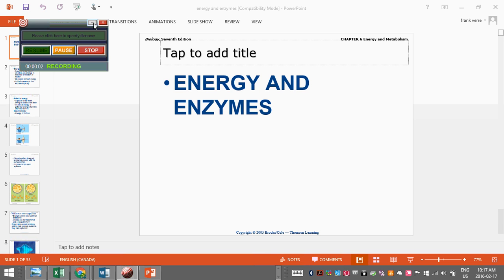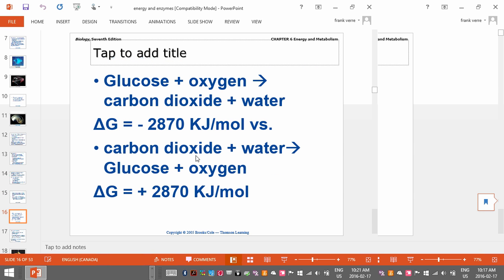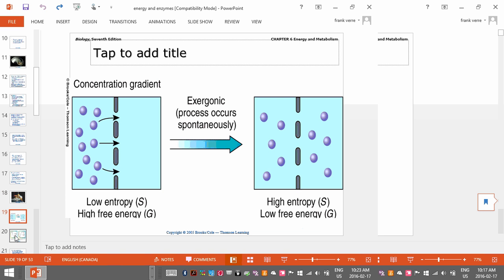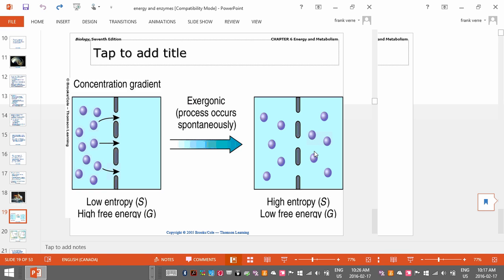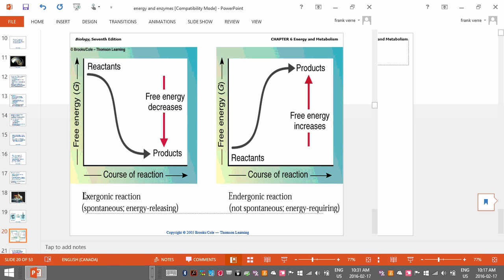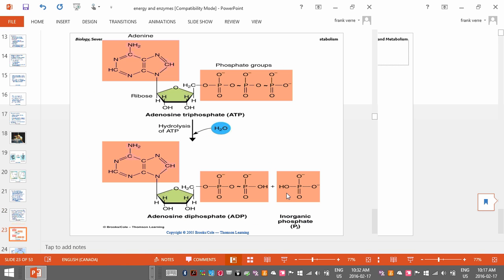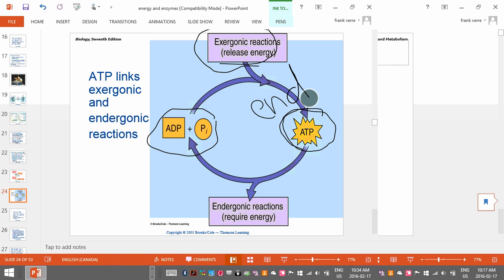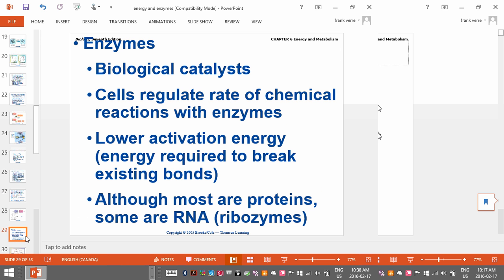Enzymes and Energy pt 1